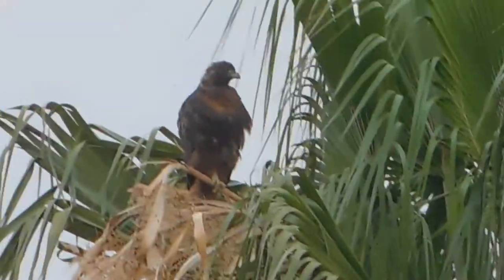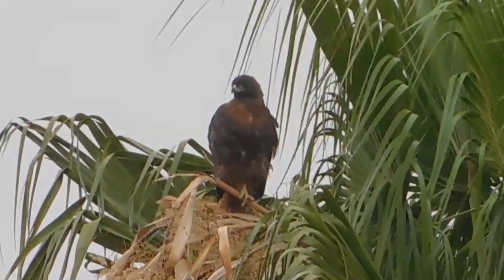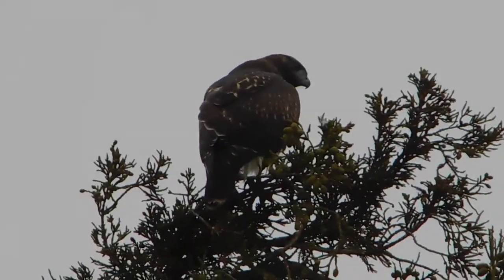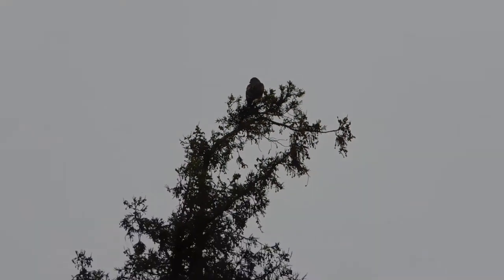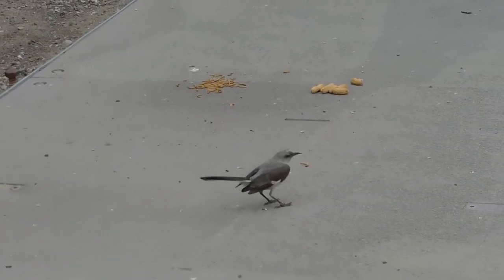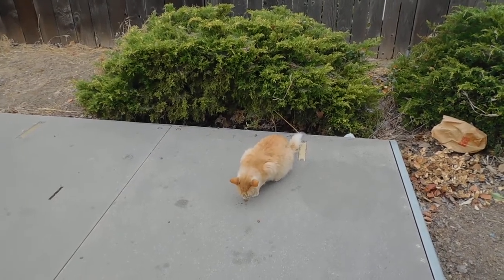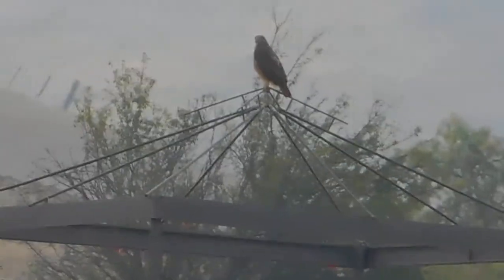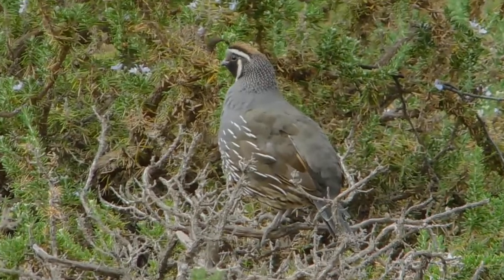RedTailed Hawks, Jiffy, Blue Jay, Speedy, Horses, Fluffy, California Quail, Song Sparrow and Rabbit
We had just turned off our street, onto North Park Victoria Blvd, when Jay pointed to a Palm tree, that was behind a house, across the street.  A RedTailed Hawk was perched on the Palm tree and I did a video of the hawk, before we continued our walk.  We are not used to seeing RedTailed Hawks in our area, other than flying in the sky.  A very nice start to our morning walk.

At the northern site, Jay put down three live mealworms and Jiffy, who had arrived as we did, was quickly and took all three.  We have grown used to Jiffy taking one and on occasion two, but three!! Besides being fast, he has become bold, as a Blue Jay was nearby in the same bush as Jiffy was.  Jiffy flew off with his bounty and Jay put down more mealworms, which the Blue Jay took and quickly departed.

As we were leaving the northern site, Jay and I heard the familiar call of a juvenile RedTailed Hawk.  The hawk was flying from the south, toward the evergreen trees in front of The Last Word Ranch.  Shooting aerial shots are tricky, but I figured, What The Heck and pointed my camera in the general direction of the sky, where the hawk was.  I followed him as he made his way and landed on an evergreen tree, in front of The Last Word Ranch.  It was only once we got home and I could view the video on a larger screen, that I saw, I did okay in tracking and following the hawk to the tree he landed on.

I had just finished with the hawk video when I realized the Whispering Hills Ranch horses were on the hillside, next to The Last Word Ranch.  They were frolicking and trotting around, so of course I did a video of them.  It was the usual foursome, that are released on the hillside to exercise and enjoy the freedom that the pasture provides them.

Jiffy and Speedy were at the southern site and I told Jay that my money was on Jiffy.  I would have won, as Jiffy was first down to get a mealworm.  Jay tossed a few more mealworms down for Speedy, who flew down and collected all three, then departed.

Fluffy was waiting for us at her area.  Jay put down treats for her, which she quickly began to eat, while Jay went over to dish out her food and check on her water.  When she finished the treats, she joined Jay.  I whistled and called for Buddy, but he was a no show.  Maybe tomorrow.

At the front of Alviso Adobe Park, Jay did a video of a RedTailed Hawk on the hillside gazebo, behind the church, next to the park.  Once I was at the back area of the park, I did a second video of the same hawk that Jay had already done a video on.  I did a brief video of the three juvenile California Quail and their adult male Nanny.  They were over at the side driveway for the church.  That area is blocked off, so it makes for a great area for the wildlife to run and scamper around on.  I next turned my attention to the two Song Sparrows who were enjoying CC's food this morning.  One of the adult male Quail came over to the park to eat some of the birdseed, next to the picnic table.  I spotted more movement happening at the church's side driveway.  A CottonTailed Rabbit was checking out the vegetation at the cement curb and then he scampered across the driveway, out of sight.  After I had gone to the front area of the park, Jay returned to the back area and managed to get a brief video of two of the juvenile male Quail, at the church's cement curb area, before they disappeared into the bushes.

On our return trip, Jay pointed out a RedTailed Hawk that was perched on the Nest tree, next to The Last Word ranch.  I did a couple of videos from two different locations.

We did see Fluffy on our return, but I failed to add that video here.  She was at her area and got her treats.  Her plate was clean, thanks to her dad showing up this morning.

Jiffy and Speedy were at the southern site.  Jiffy was first down to snatch up a mealworm, then he was gone.  Speedy came down and took the remaining two mealworms.  Jay tossed down two more mealworms, which Speedy took, then was gone.  Jay put a few more mealworms down for the House Sparrows and a female or juvenile House Sparrow, took one of the mealworms before Jiffy got there.  Jiffy took the rest, then flew off.